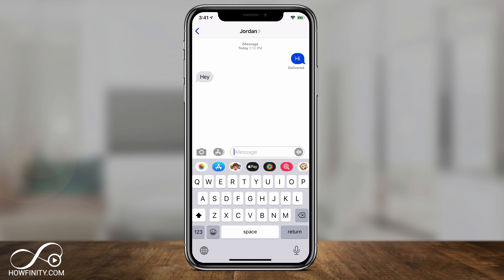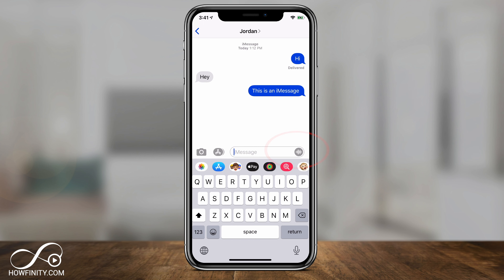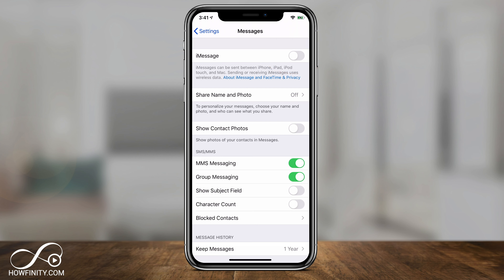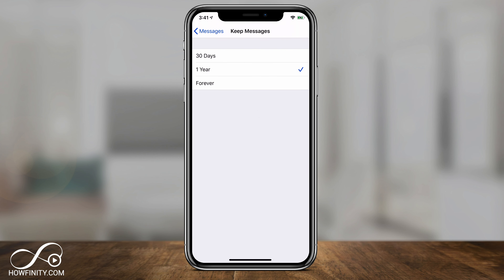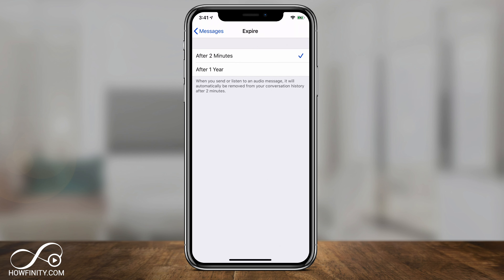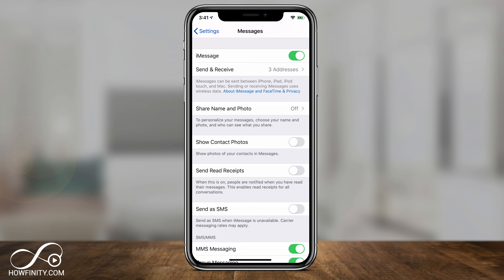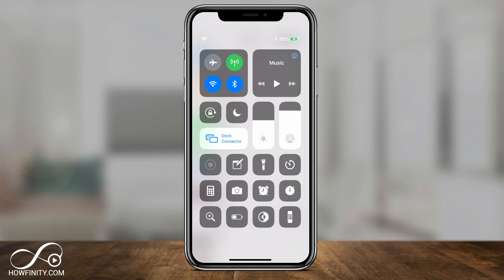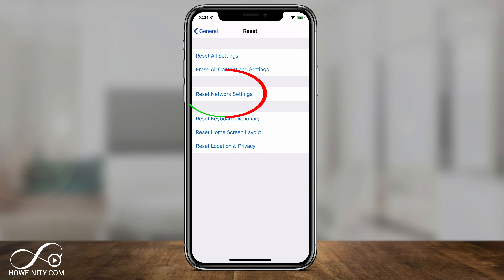How to Set Up iMessage on iPhone or iPad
iMessage is text messages for iOS devices such as iPhone or iPad.
When you use iMessage and send a text message to someone with an iPhone or iPad and using iMessage on a Mac, the message will appear blue.

To set up iMessage, you'll have to go to settings and select messages. On the message page, you can activate the slider to activate iMessage.

You'll have to wait for the iMessage activation to complete.  This can take up to 24 hours in some cases.

You can change some settings on this page as well.  Keep messages is a useful option to change if you don't want messages to take up too much space on your iPhone.

You can also do the same thing for audio messages.
You can also activate this option inside of iCloud if you want to use iMessage across your devices.

If you get an activation error, try to sign out of apple id and restart your phone.

You can also turn your phone to airplane mode and back again to make sure your wifi or data is working correctly.
Finally, you can go to general settings and reset network settings and restart your iPhone.